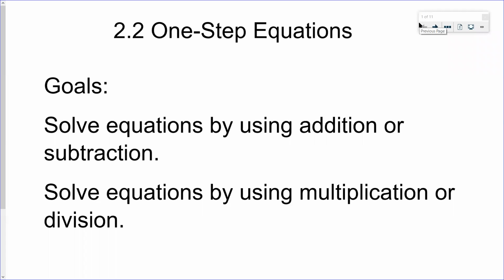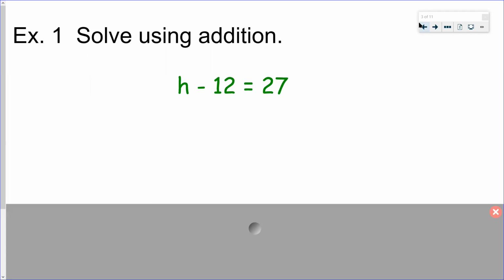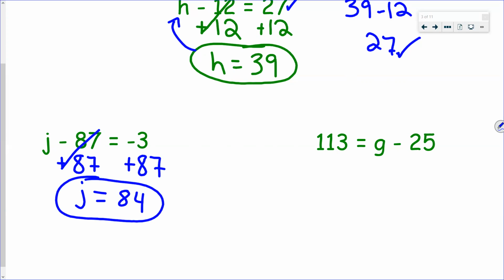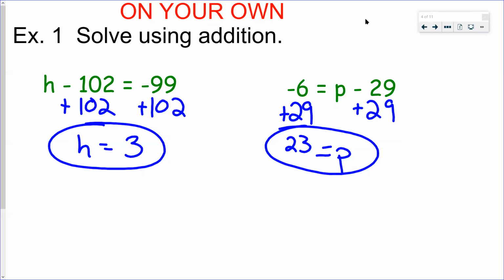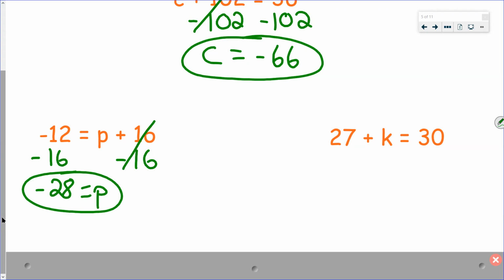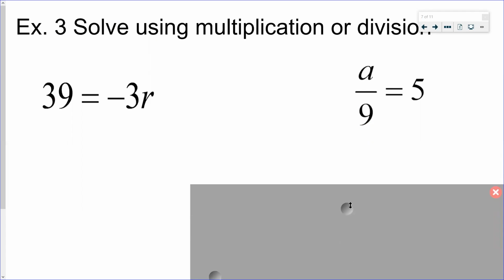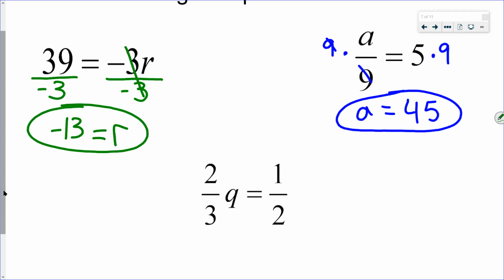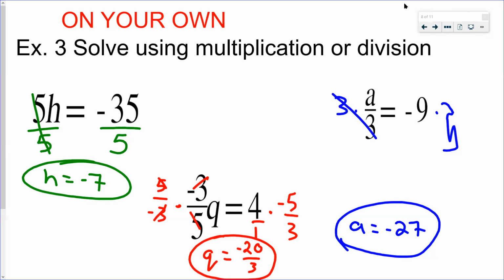2 2 Solving One Step Equations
Solving One-Step Equations using inverse operations.